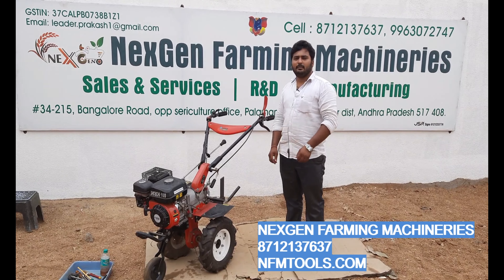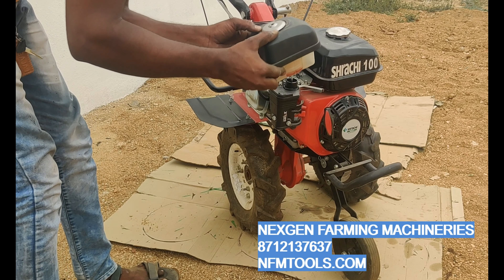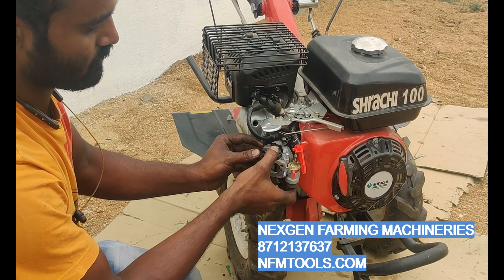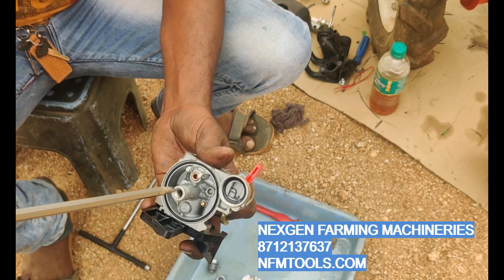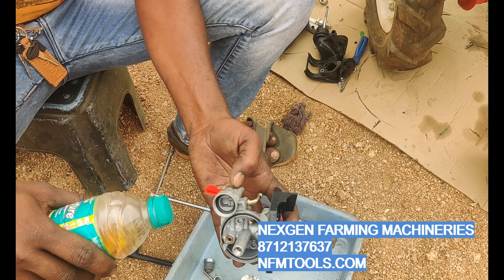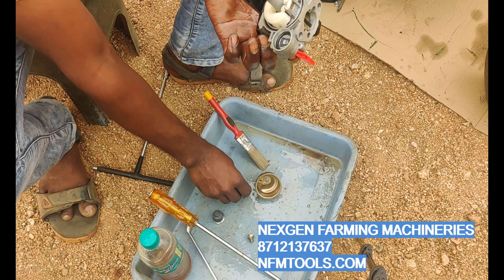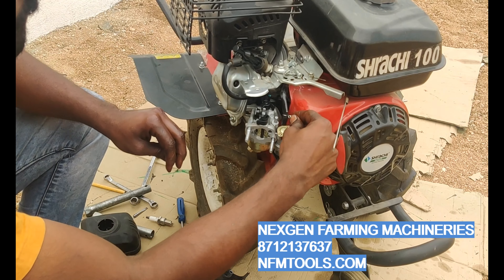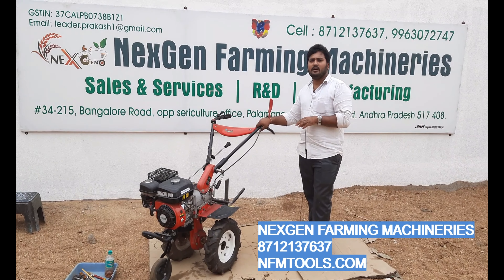power weeders carburetor maintenace ,NexGen Farming Machineries - 8712137637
NEXGEN FARMING MACHINERIES
Working hours : Mon - Sat 10:00 AM to 5:00 PM
Address: 34-215, Bangalore Road (MBT ROAD), Opposite to Sericulture Office, Silk Farm, Palamaner, Chittoor Dist, Andhra Pradesh - 517408